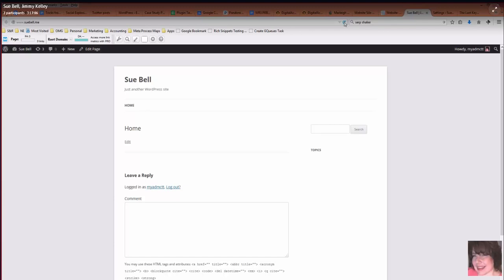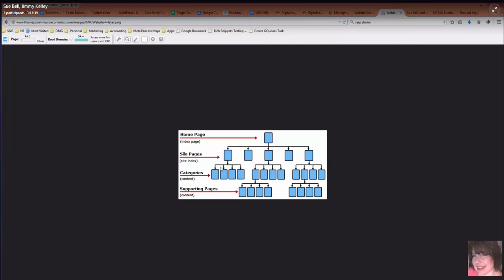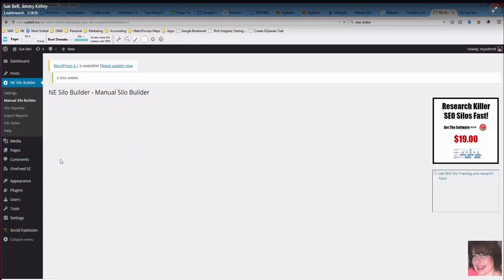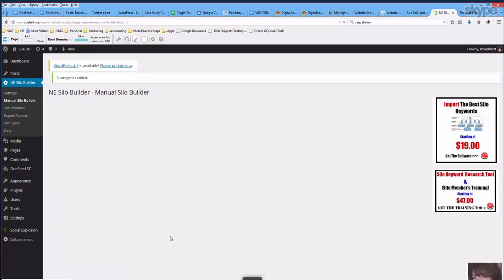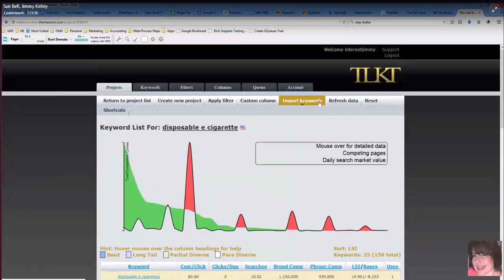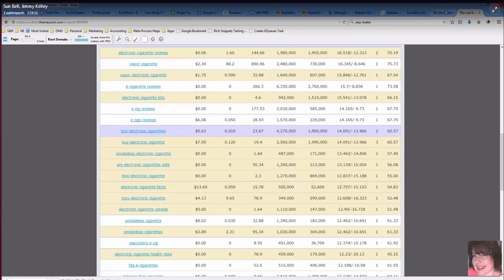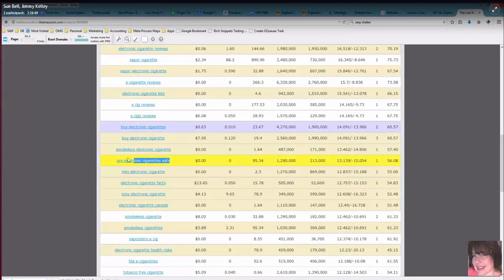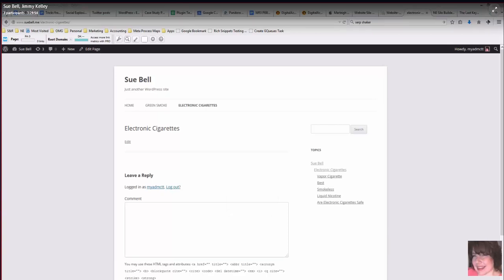(Dec 22, 2014 - Vintage SEO) Quick Silo Website